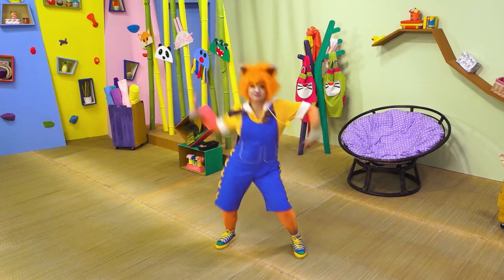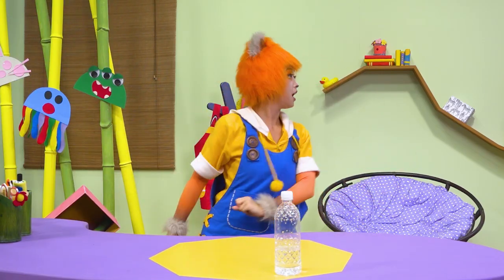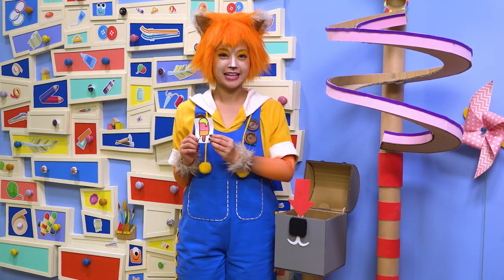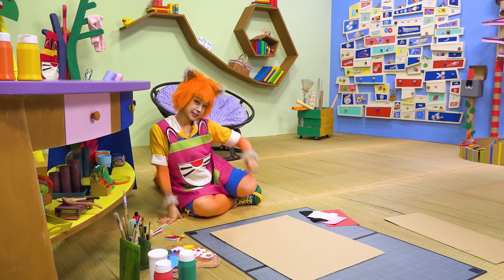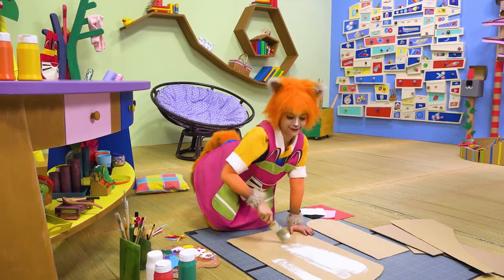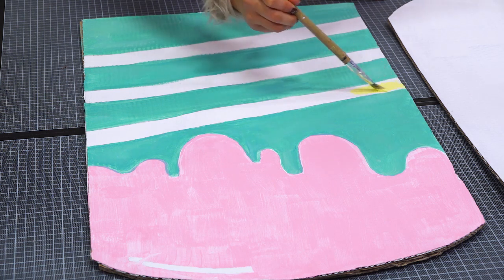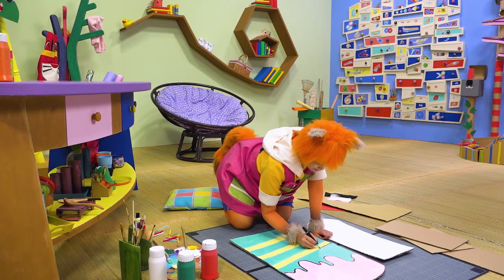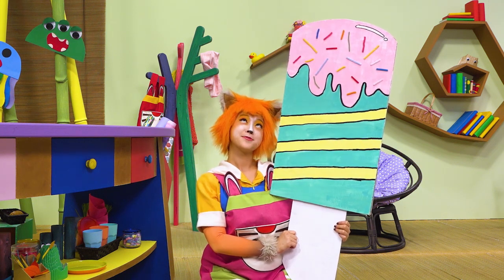Kooki's Crafty Show - Popsicle Play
Kooki makes a giant popsicle. If only you could eat it!